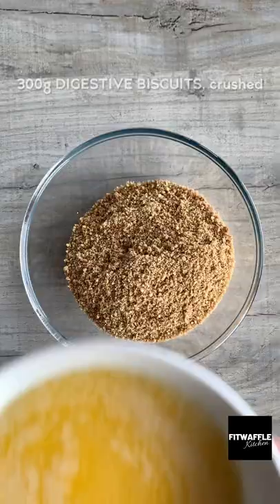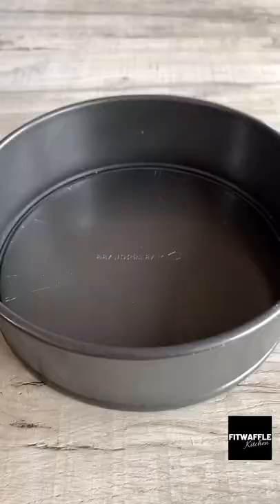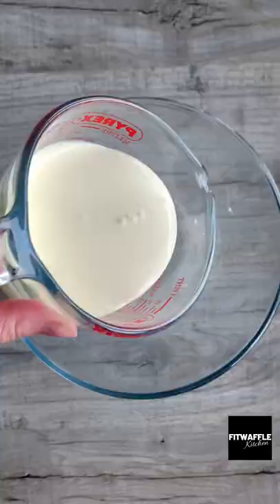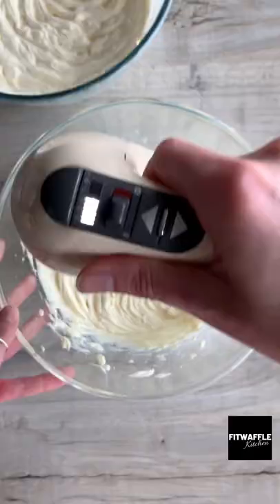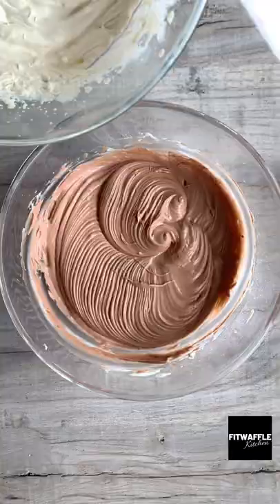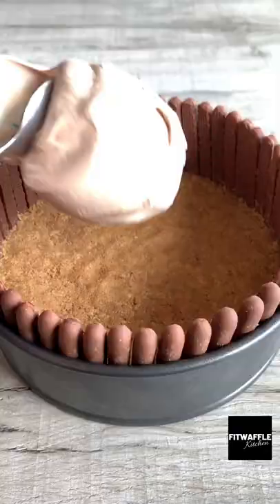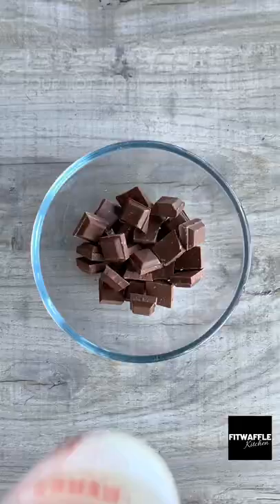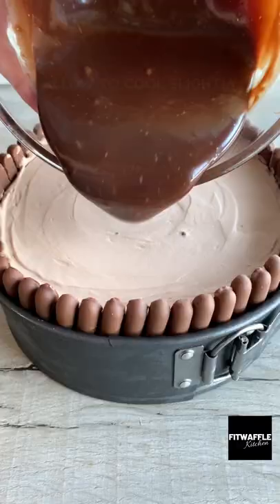Chocolate Finger Cheesecake Recipe tutorial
How to make a No Bake Chocolate Finger Cheesecake!

Check out this Chocolate Finger Cheesecake! Grab some Cadbury's Chocolate Fingers and make this simple tasty no bake cheesecake!